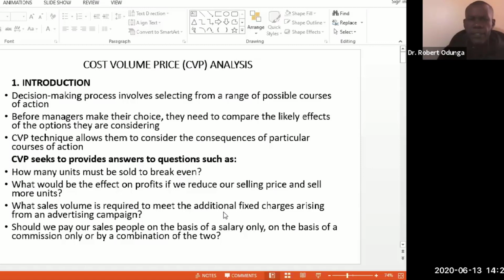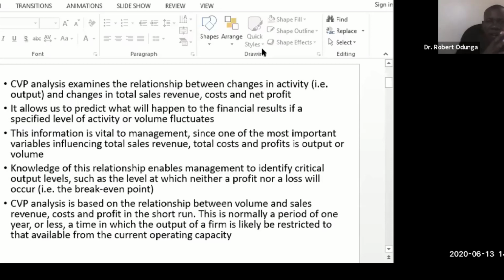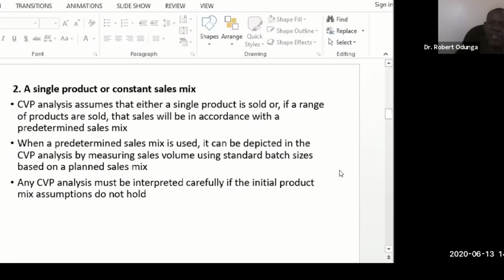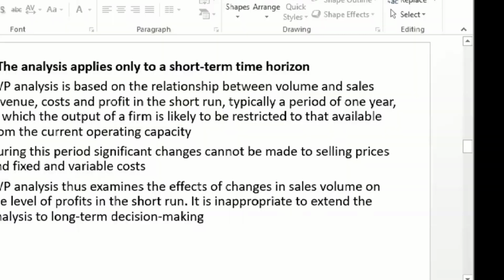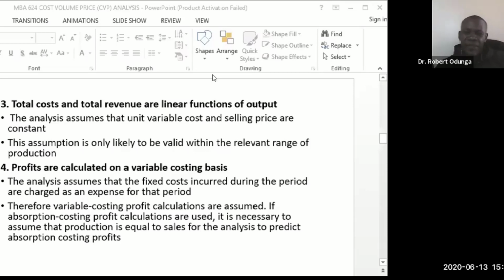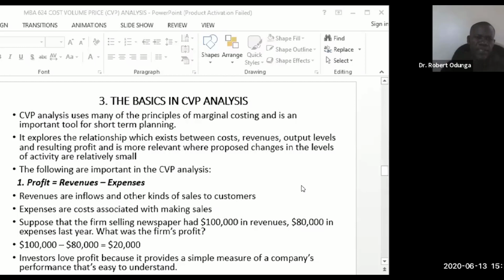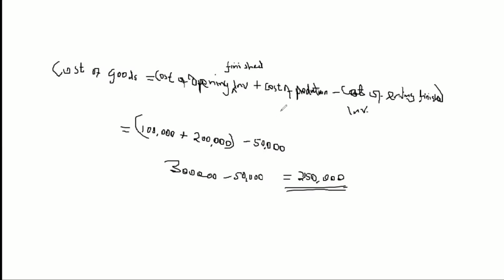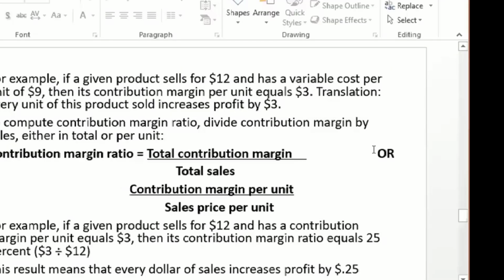Management Accounting Jun 13 2020